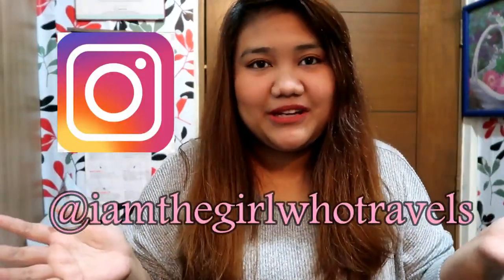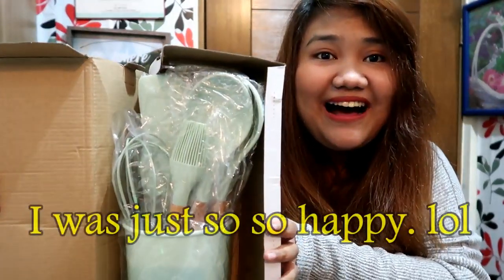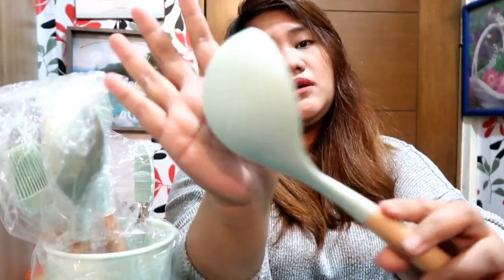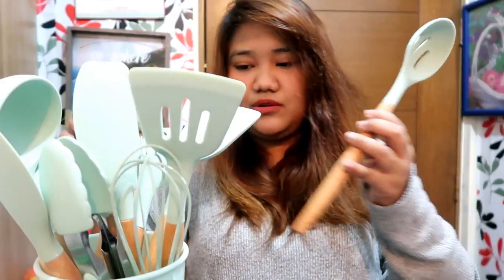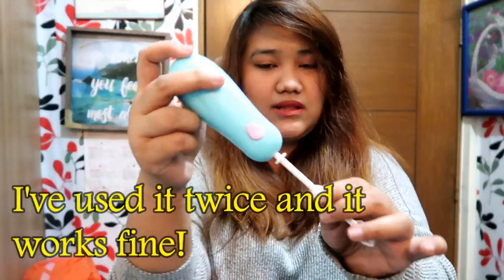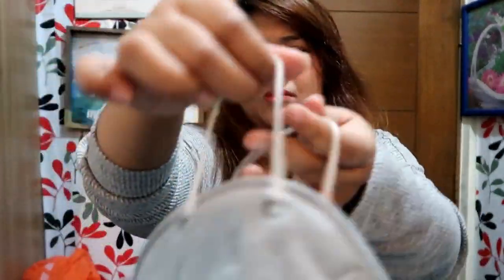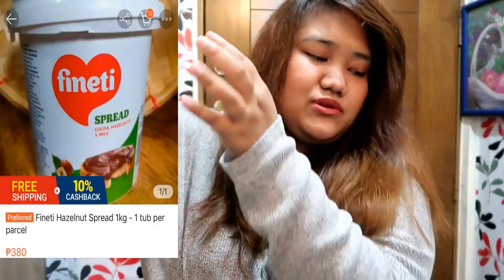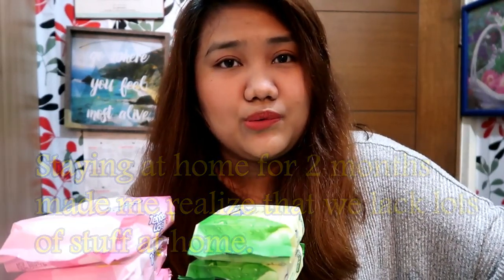SHOPEE HAUL!!WHAT DID I BUY DURING THE LOCKDOWN| KITCHEN TOOLS| MASK| ETC.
Being in a lockdown for 2 months made me go onliine shopping and I was amazed to see how they're still operational in spite of the said lockdown. If you want to see what I purchased, please keep on watching! :)

Gardens by the Bay Ticket in Singapore (Direct Entry)

KOREA

(HONG KONG)

JAPAN

(OSAKA)

(TOKYO)

Disneyland/Disneysea